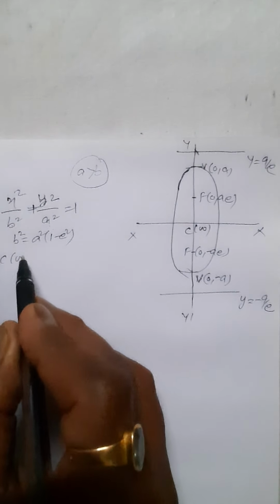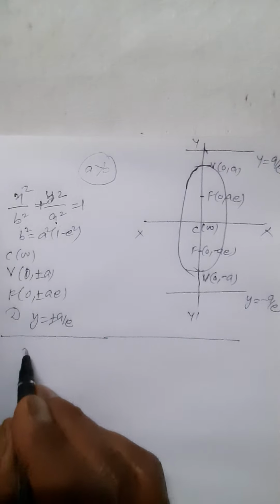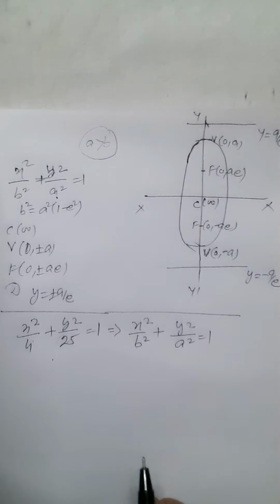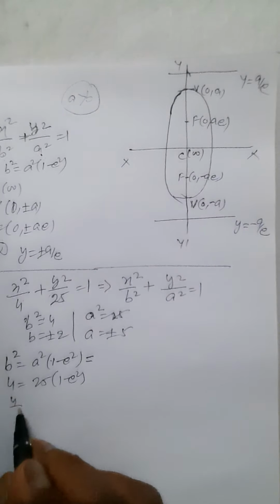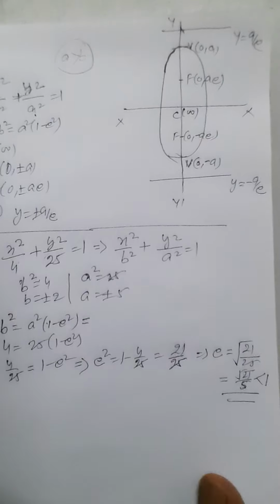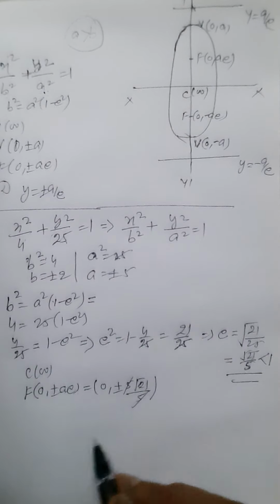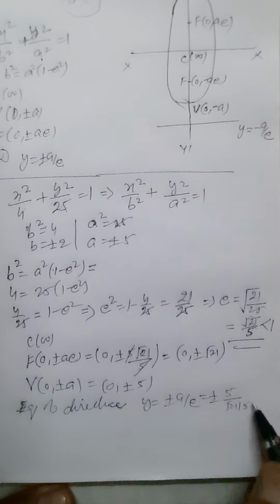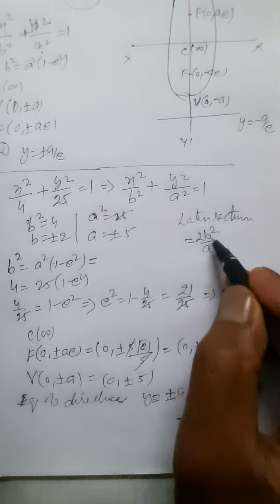Question based on Ellipse (class 11th Mathematics)